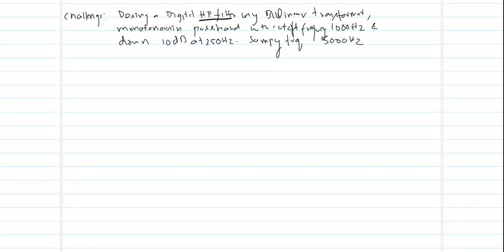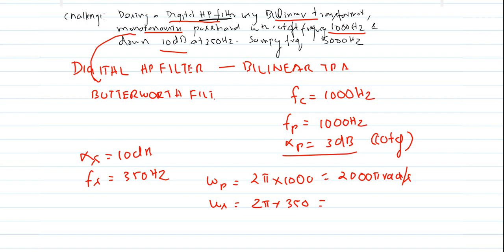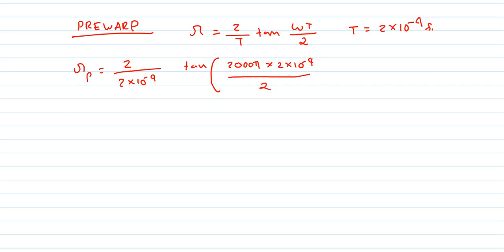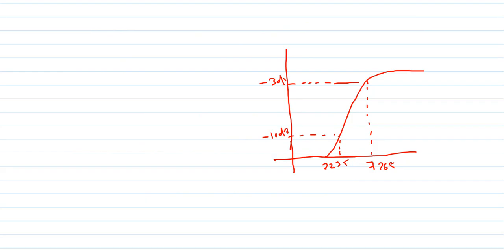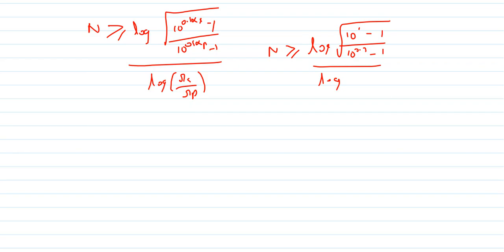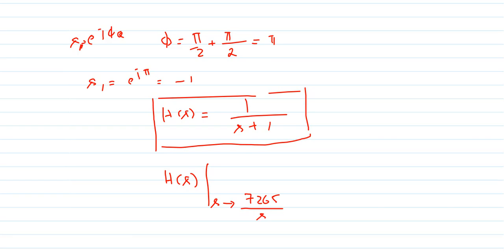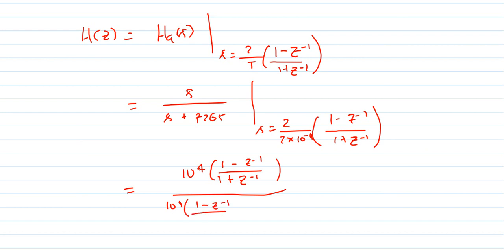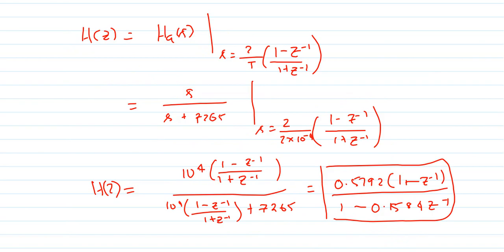Design a Digital High-Pass Filter 🔊 | Bilinear Transformation Step-by-Step!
Learn how to design a Digital High-Pass Filter (HPF) using the Bilinear Transformation technique in this clear and practical DSP tutorial! 🎯 Whether you're a student or a budding engineer, this video walks you through each step — from analog prototype to digital implementation.

👉 In this video, you'll discover:

What a High-Pass Filter does and why it's important
How to derive the digital filter using bilinear transformation
The impact of frequency warping and how to correct it with prewarping
Real-world example and frequency response analysis

📐 Includes formulas, tips, and visualization to make concepts crystal clear!

🎓 Ideal for:
DSP students
Control systems learners
Anyone designing filters in MATLAB

💬 Got stuck? Drop a comment, and we’ll help you out!